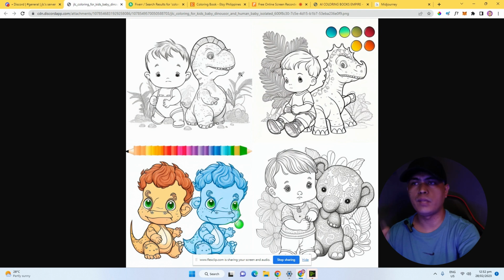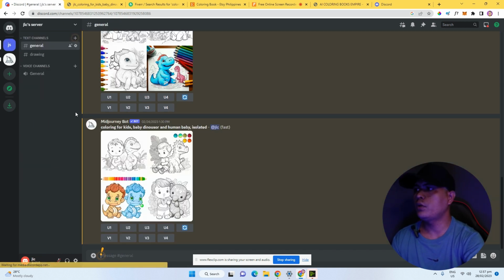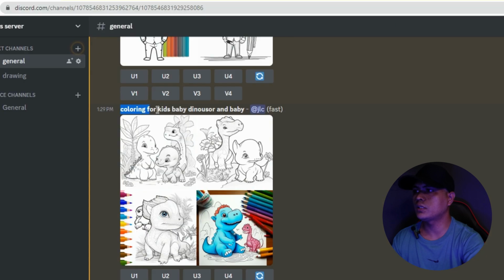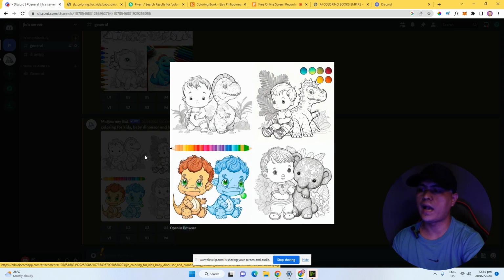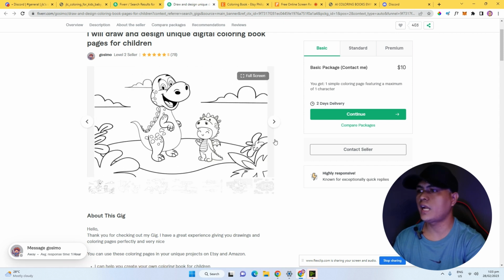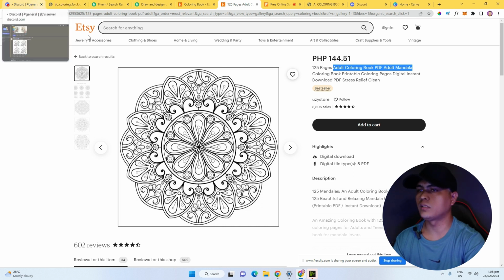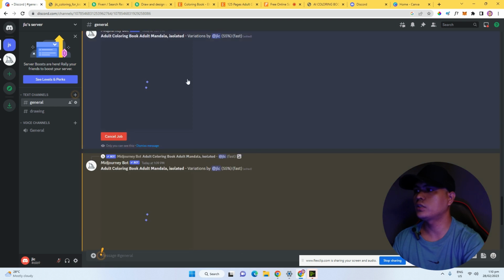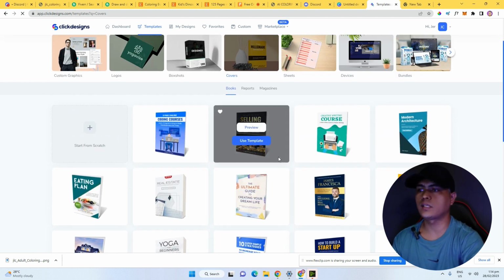How to Create Coloring Books In Midjourney ( How to make money with coloring books )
Traffic Sources
👉Traffic Domination